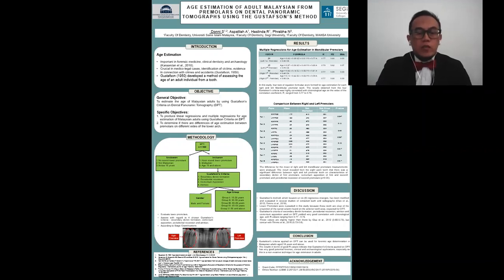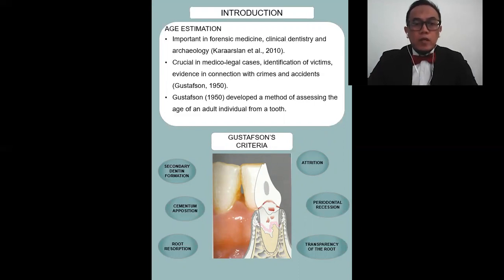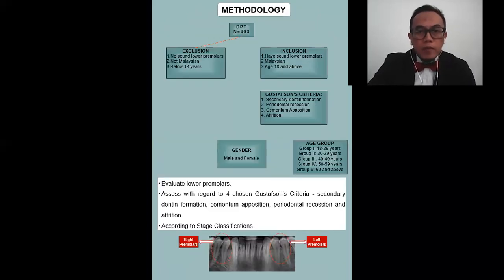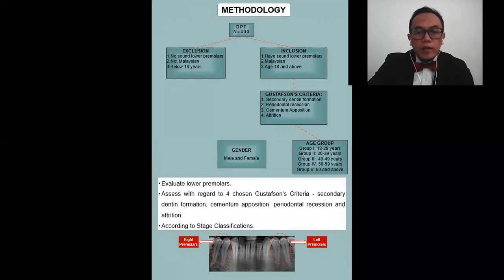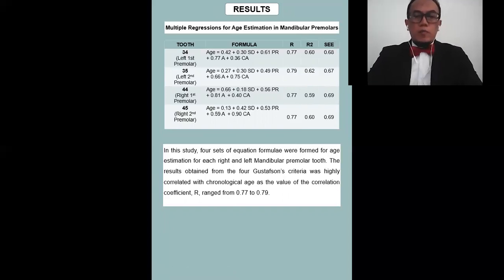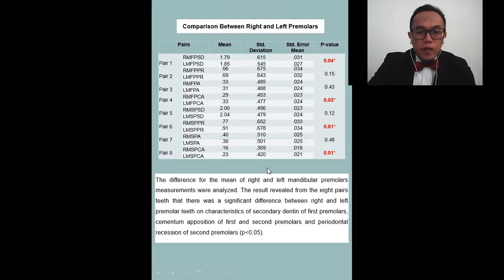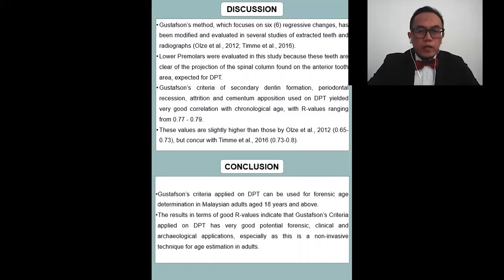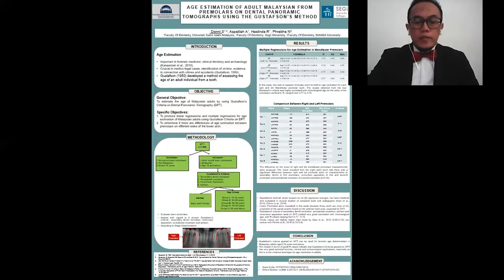INNOCOM 2020_Donni Sonjaya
Age Estimation Of Adult Malaysian From Premolars On Dental Panoramic Tomographs Using The Gustafson’S Method